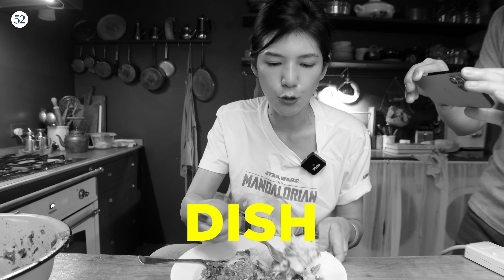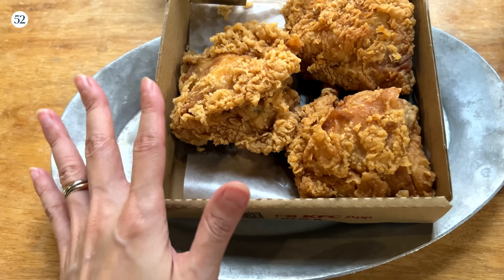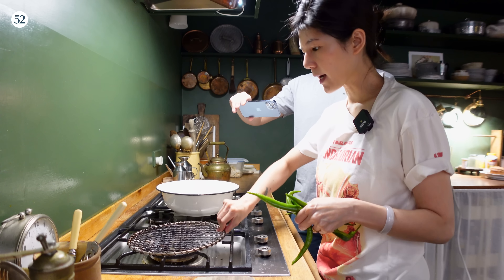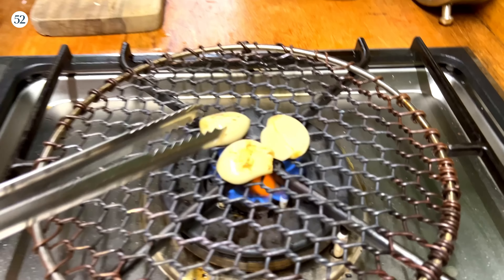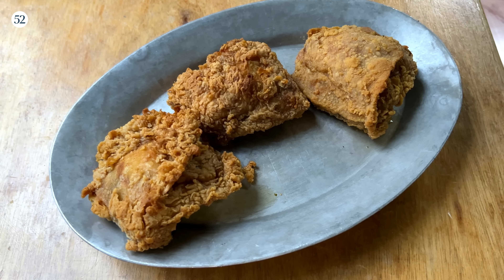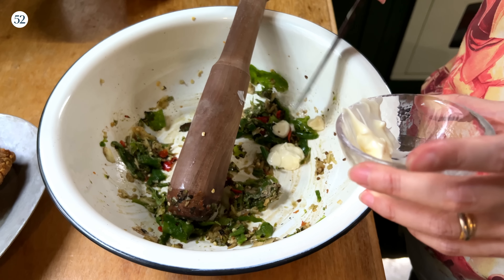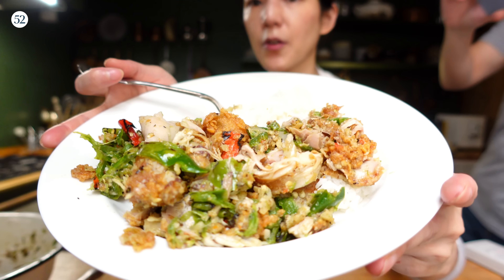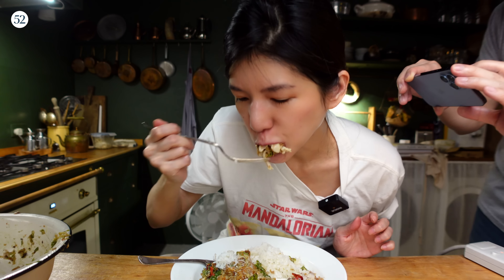Upgrade Your Leftovers! Smashed Fried Chicken with Sambal | Escapism Cooking with Mandy Lee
SMASHED FRIED CHICKEN WITH CHILES:
In this episode of Escapism Cooking, Mandy Lee spices up leftover store bought fried chicken with a blend of charred chiles and aromatics for a quick and deliciously spicy meal.

"I once saw a video of a food stall in Indonesia doing this and immediately needed it to be a part of my life. Having said that, I adapted it heavily from its original form. Think of this more as a technique than a precise recipe, because much of it depends on your taste and the type of chiles you have access to. A meaty pepper variety like jalapeño will give you milder heat and more roasted pepper flavor. A variety with thin flesh, like Thai bird’s eye or Scotch bonnet, will provide a more intense kick and a sharper, aromatic chile aroma. But once you find your own sweet spot, this will become an addictive little treat that you’ll crave again and again." ~Mandy

00:00 - Introduction
00:24 - About the Chicken
00:57 - About the Chiles
01:38 - Charring The Chiles
03:34 - Building the Sambal
04:26 - Smashing the Chicken
04:56 - Plate & Serve!

MORE ABOUT ESCAPISM COOKING:
Each month, join Food52 Resident Mandy Lee in her Hong Kong kitchen as she creates whimsical, innovative recipes meant to serve as a deeply satisfying and delicious escape from the outside world.